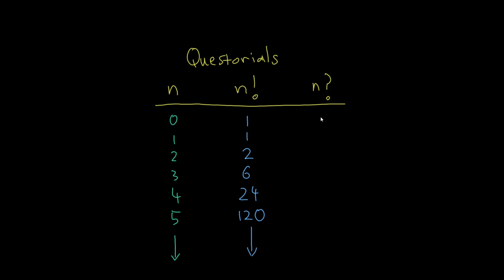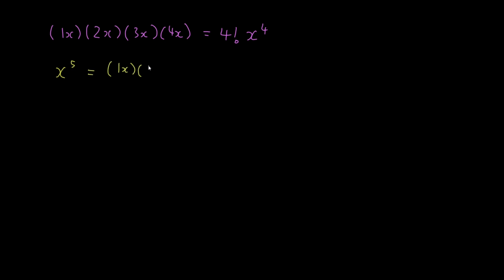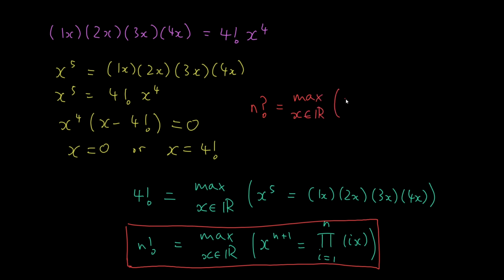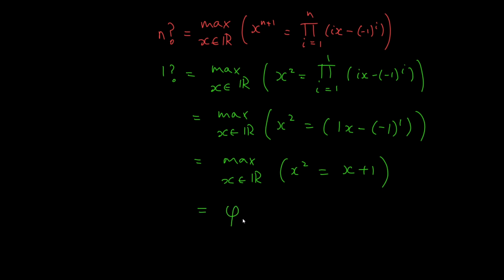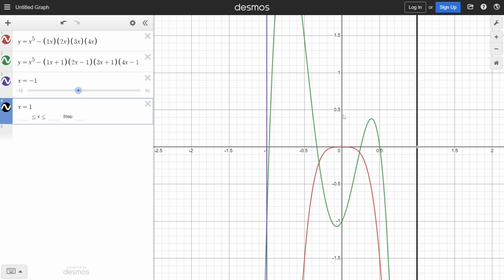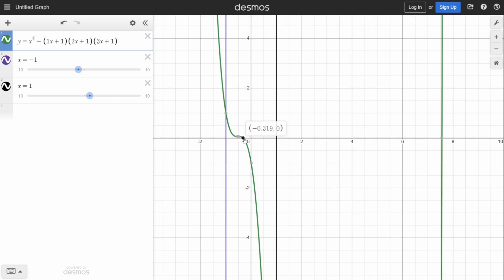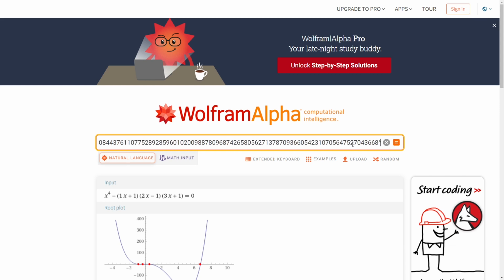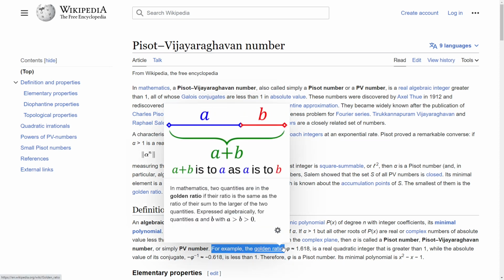Factorials, Questorials, and the Golden Ratio